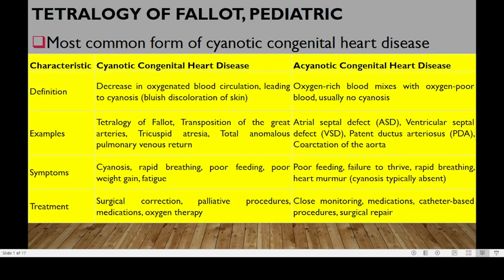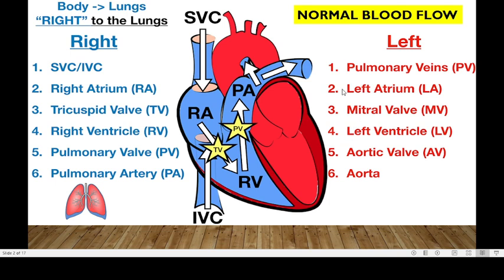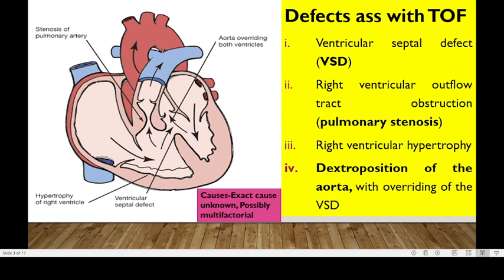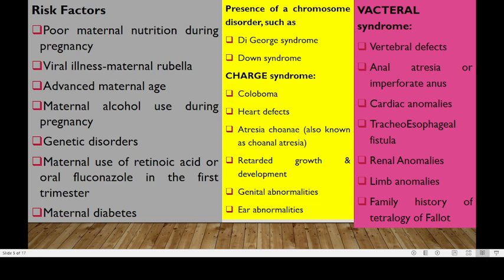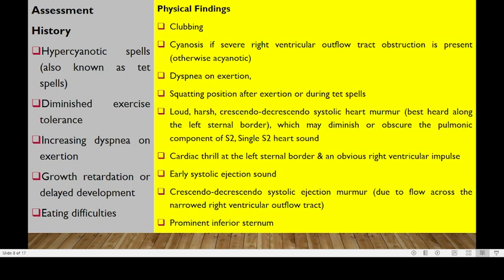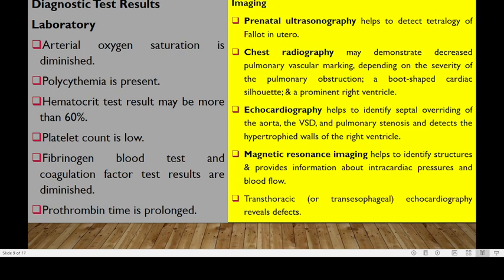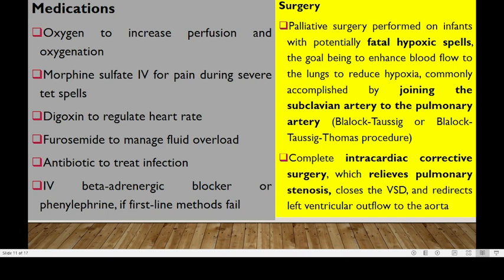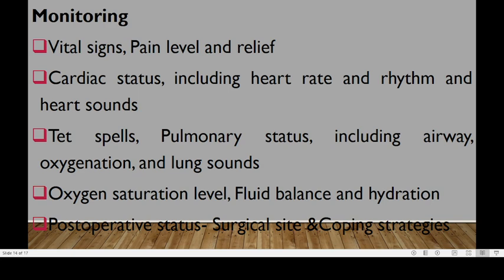CONGENITAL HEART DISORDERS: TETRALOGY OF FALLOT SIMPLIFIED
2.
3. To attempt the free quiz on the topic,
5. MED SURG III CAT